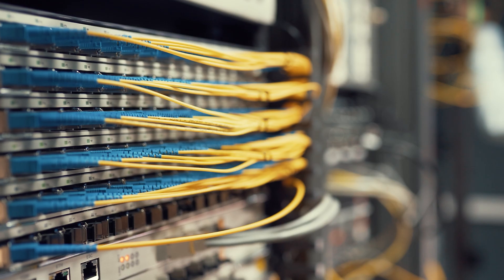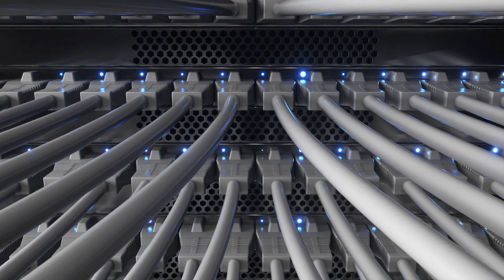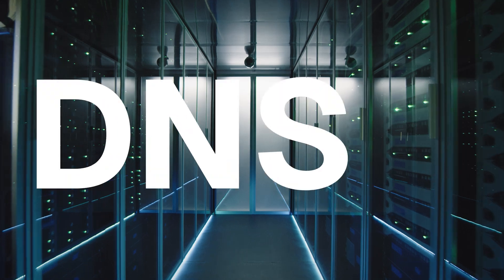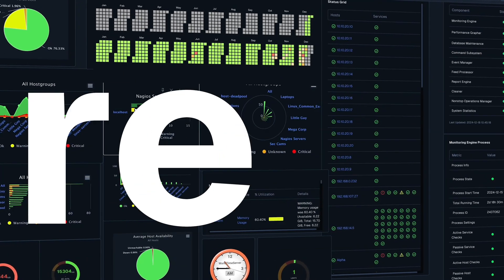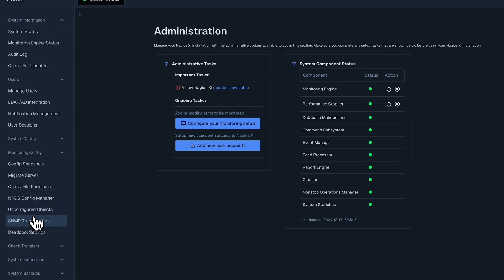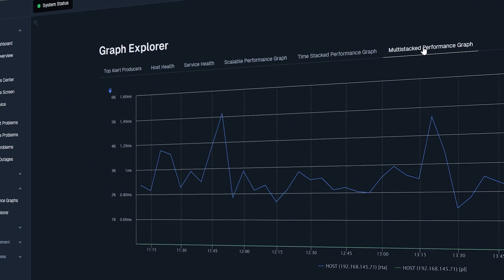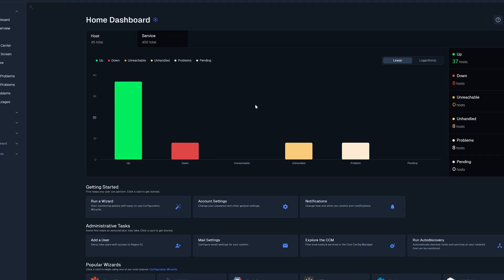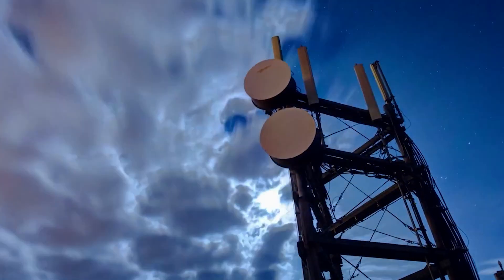Why Nagios XI Is The GOAT Of Monitoring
Built on over 25 years of monitoring experience with a brand trusted by over a million users worldwide, Nagios XI is the perfect solution for monitoring your entire IT infrastructure.